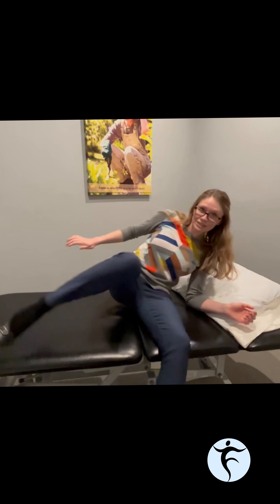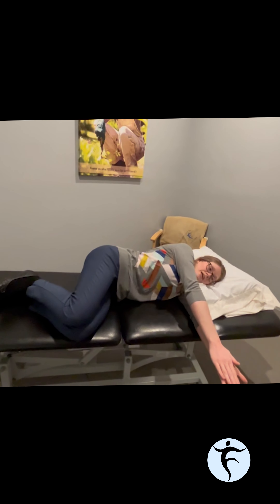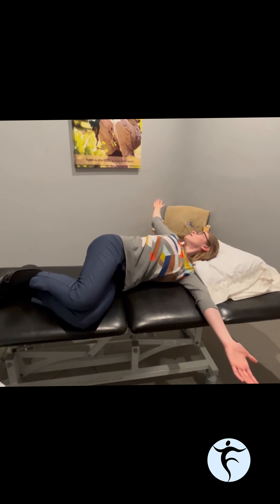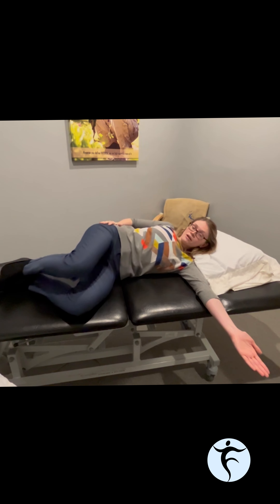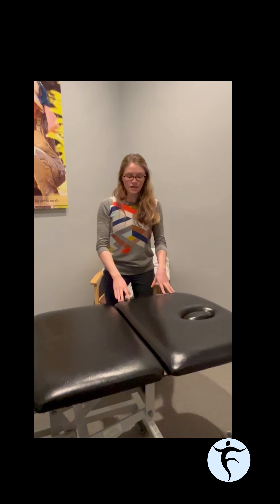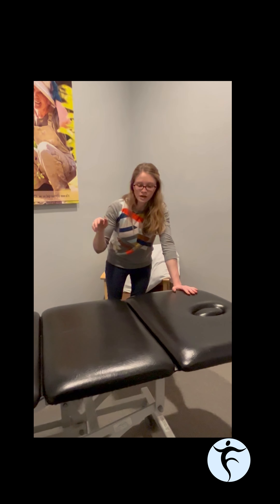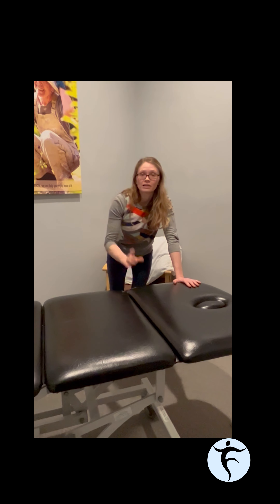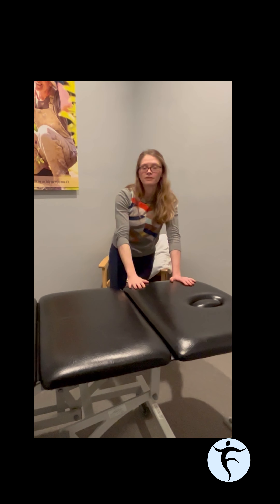Thoracic Spine Mobility Exercises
Caroline Wickler, DPT takes you three very helpful exercises that help to improve mobility through the thoracic spine. These exercises can help to reduce pain and improve function for all of your daily activities.